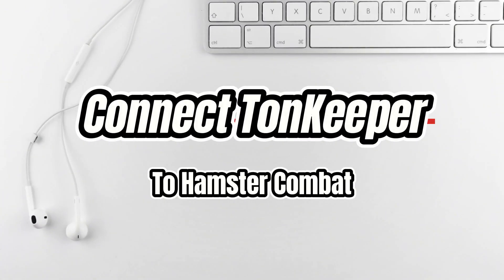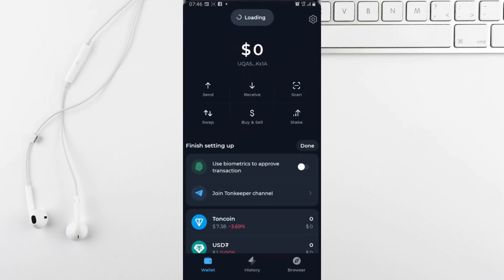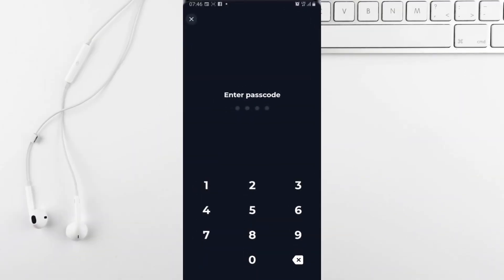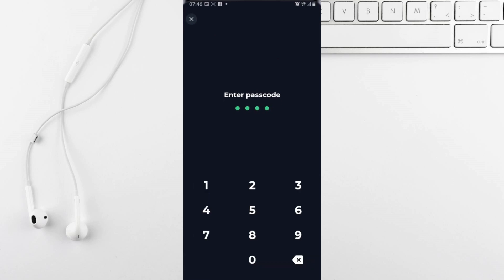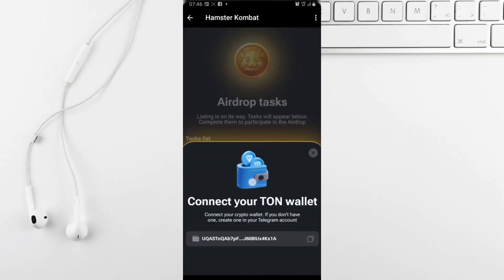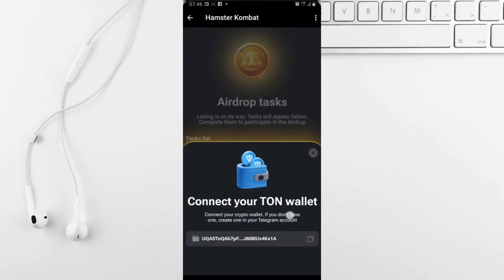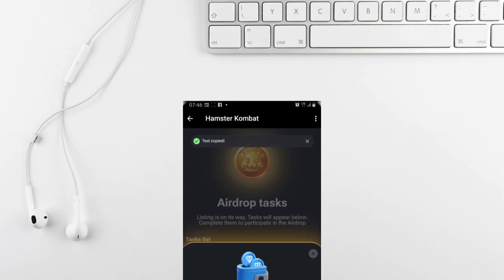HOW TO QUICKLY CONNECT TON KEEPER WALLET TO HAMSTER KOMBAT (2024)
Want to connect your TON Keeper Wallet to Hamster Kombat? 🐹⚔️ In this full 2024 guide, I’ll show you how to quickly link your TON Keeper wallet to Hamster Kombat step-by-step, so you can start playing and managing your in-game assets without any hassle.